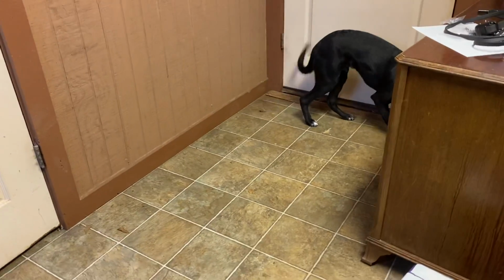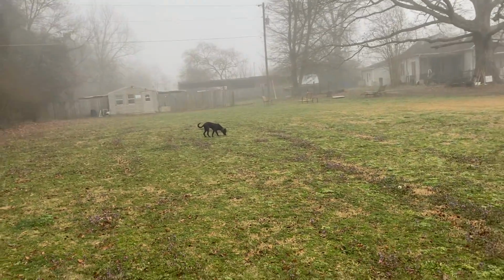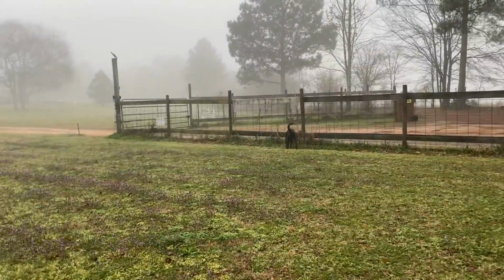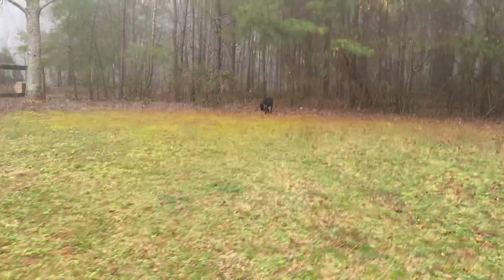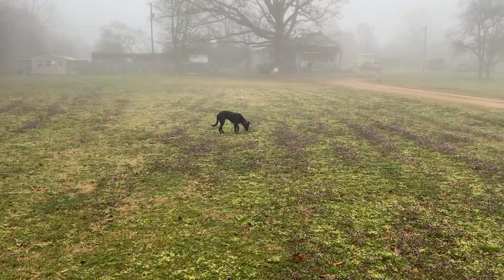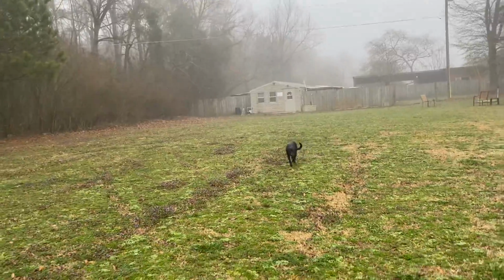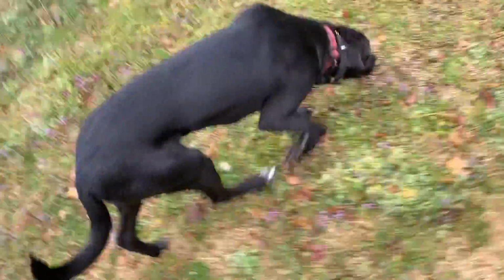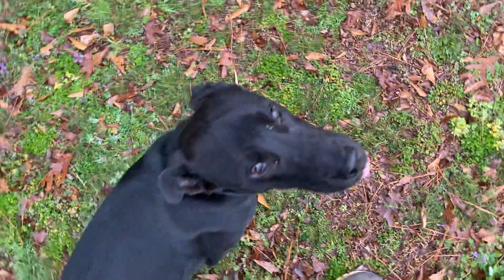Wesley - first off lead session